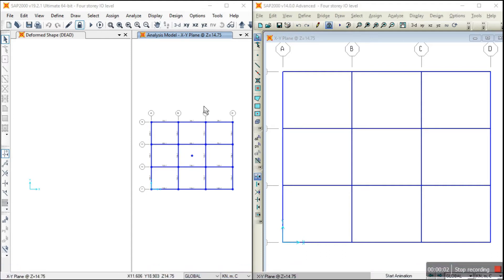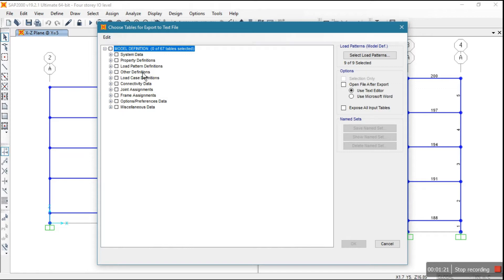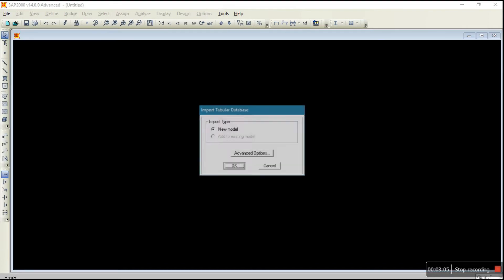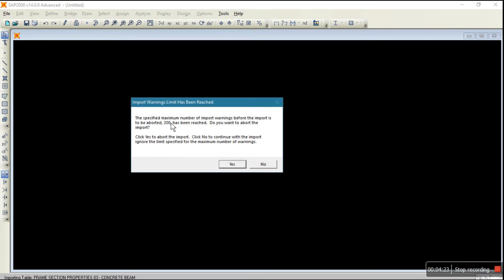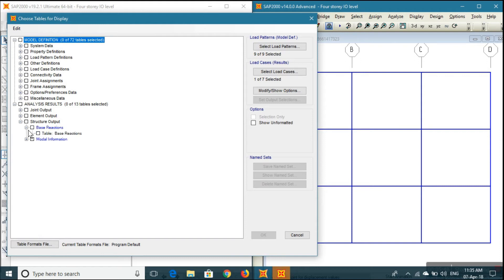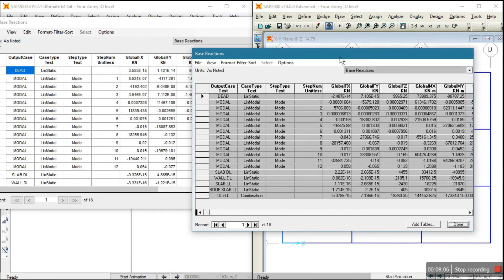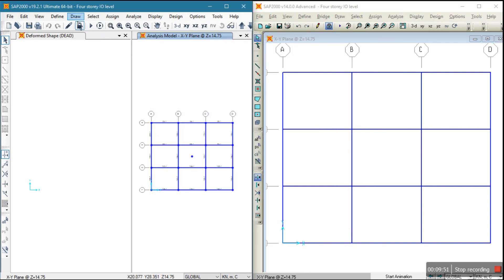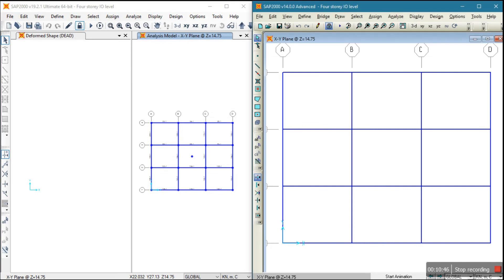How to open a newer version file of SAP2000 in older version SAP2000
In this video a file of SAP2000 v19.2.1 have been used to open that file in SAP2000 v14.0.0 and show which load and what others table you can  successfully transfer.